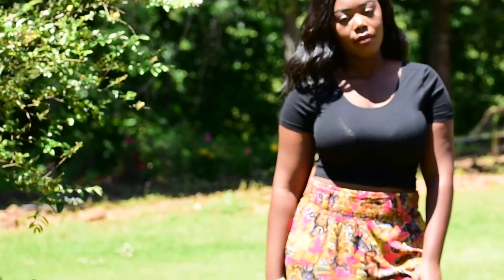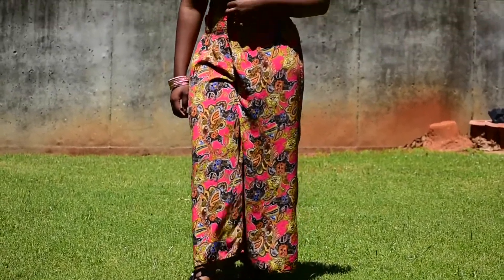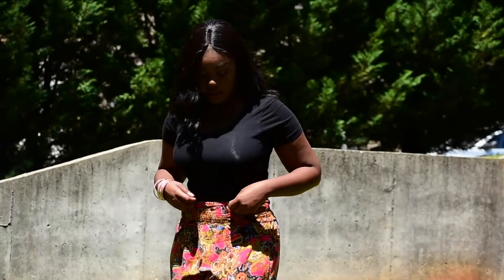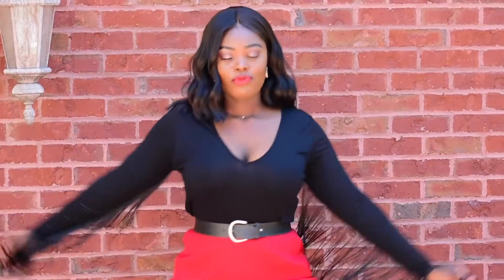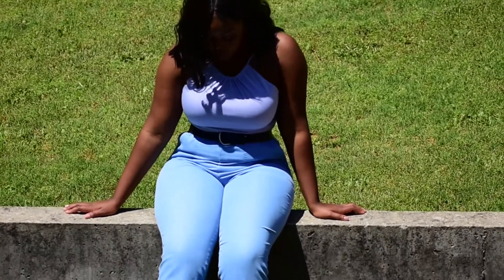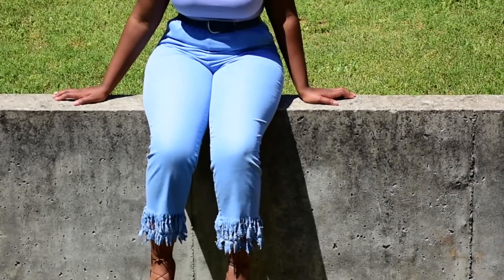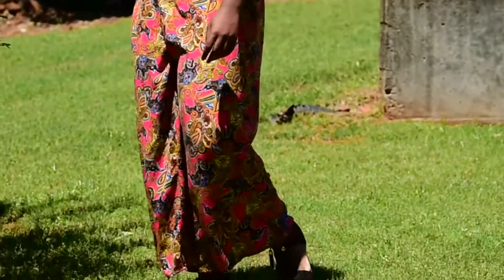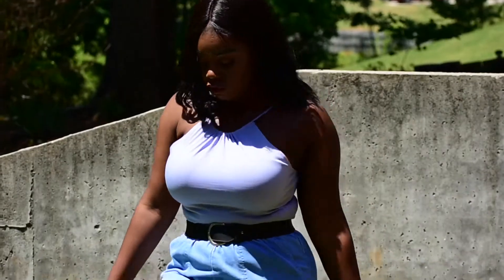Fun Thrifted Looks from Amber Pressley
Fashion-minded Amber Pressley thrifted these fun pieces for any occasion from her favorite Goodwill of North Georgia stores.